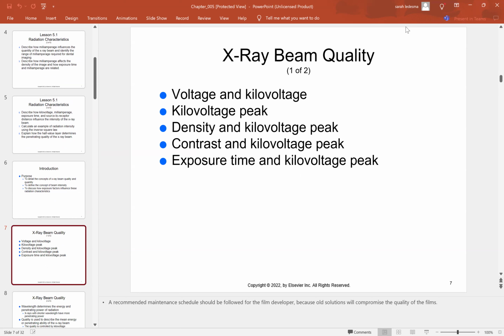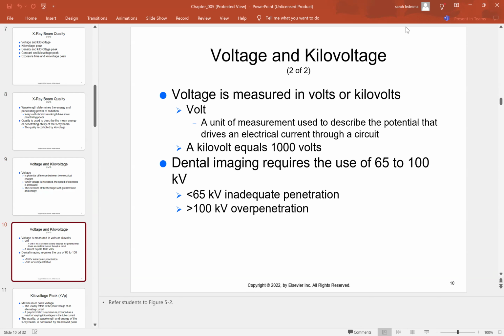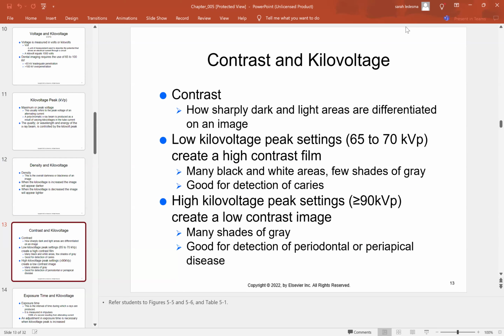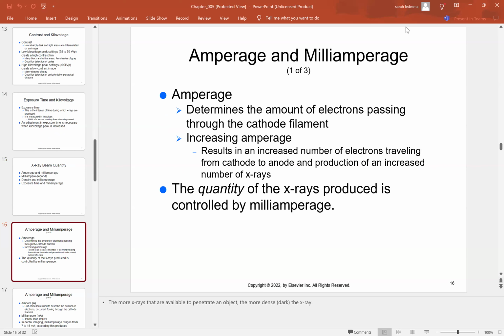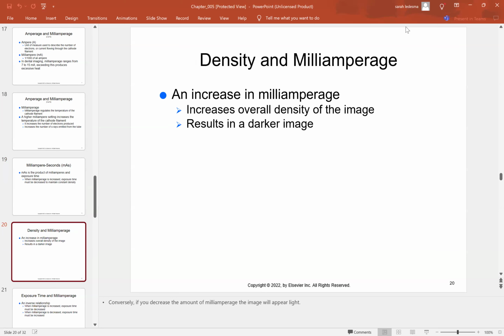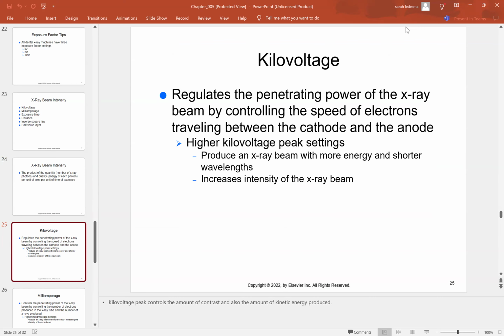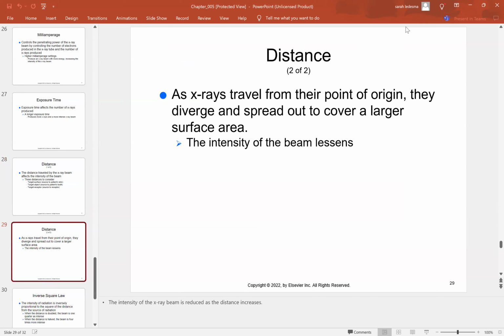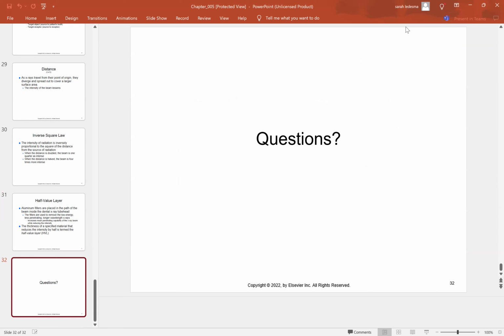Mod6 Session6 Ch5